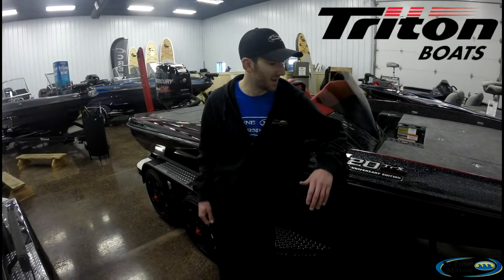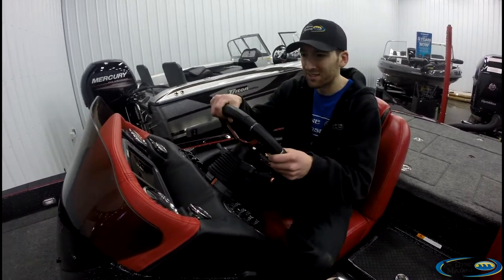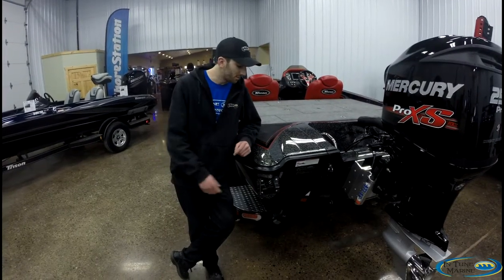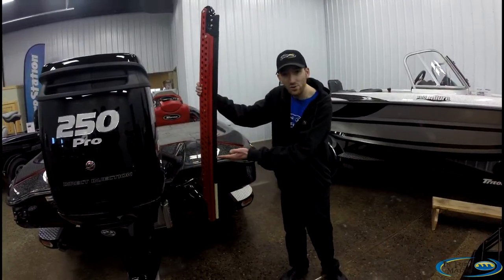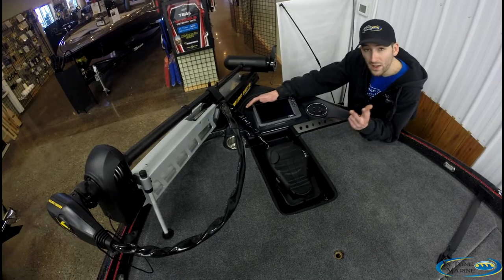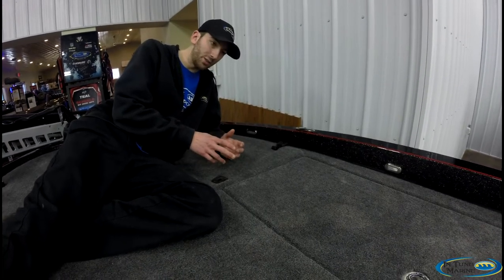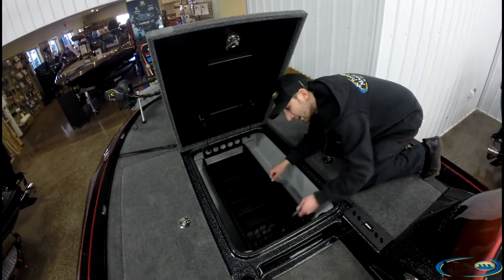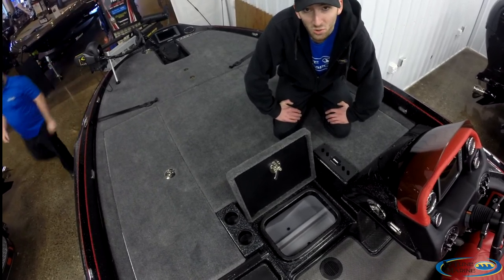2017 Triton 20 TrX Anniversary Edition Walk Through with Aaron Teal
To celebrate their 20th year in business, Triton put together something real special for bass boat lovers. Introducing the 2017 Triton 20 TrX Anniversary Edition. This boat comes with all the bells and whistles and then some. Watch as In Tune Marine's Aaron Teal gives a visual exploration of this incredible watercraft.